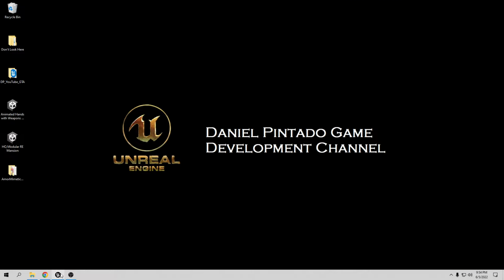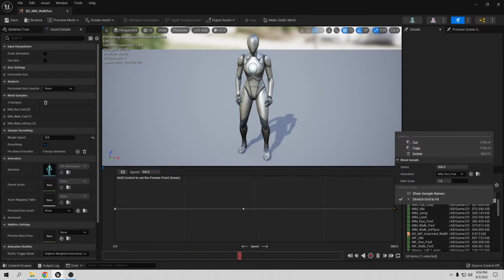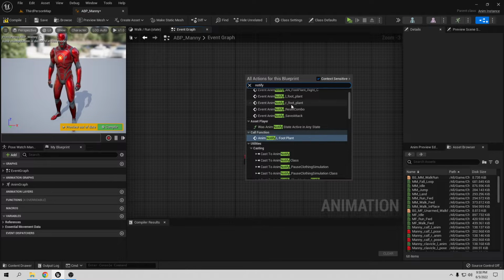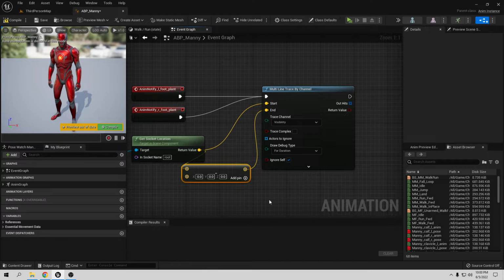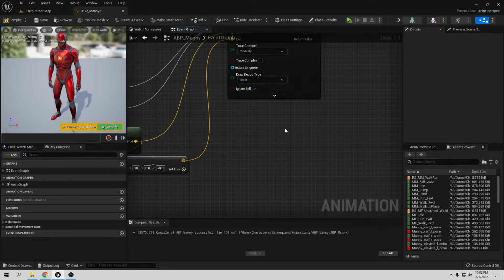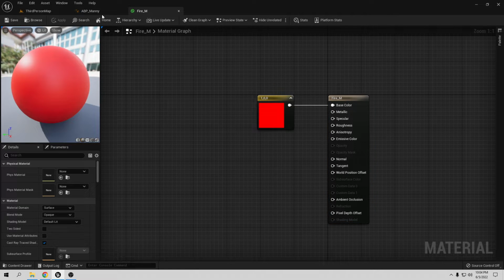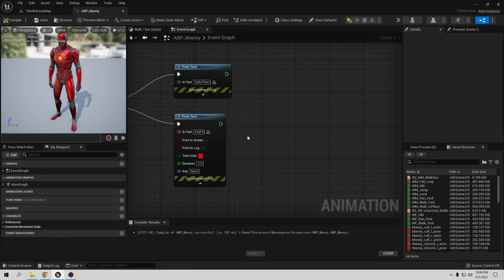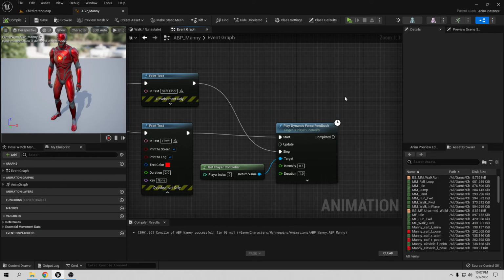Unreal Engine: When the player steps on a surface the gamepad vibrates